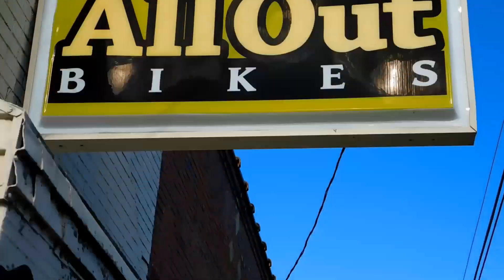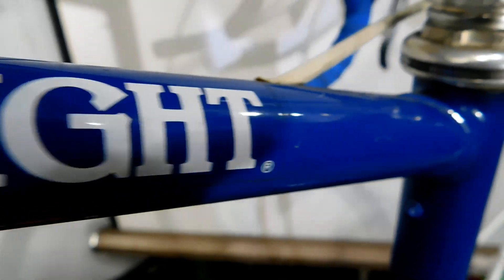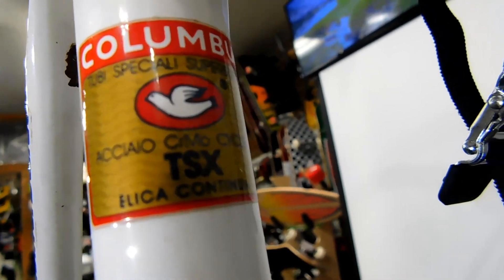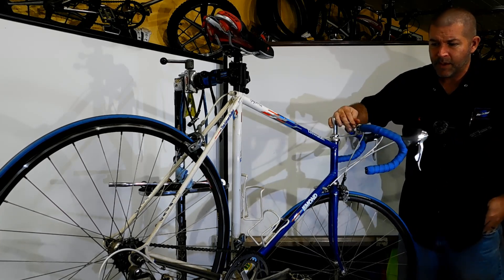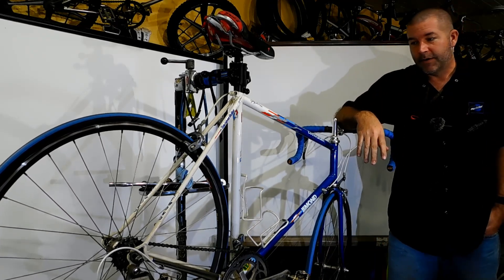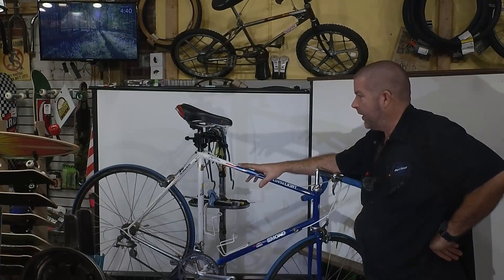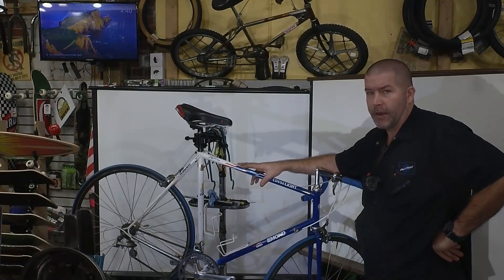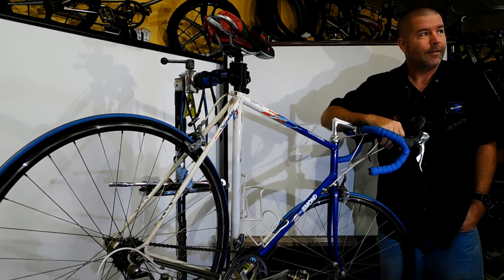Bike of the day#28 1989 LeMond Coors Light Bike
In this video I pull out my old 1989 Greg LeMond Coors Light edition race bike.